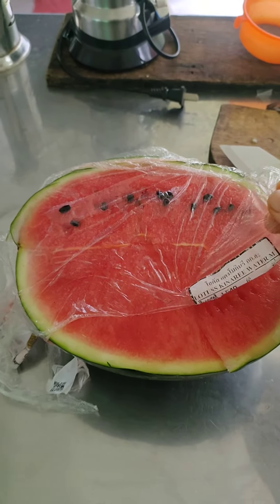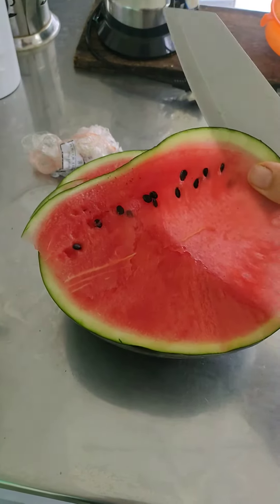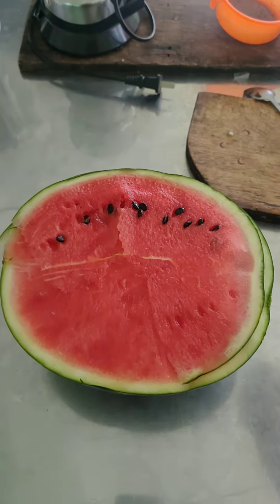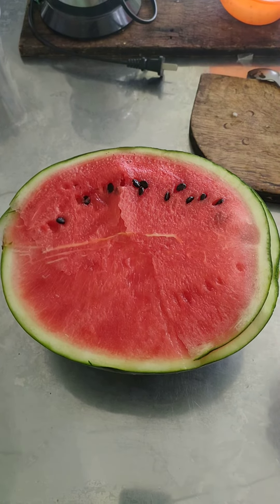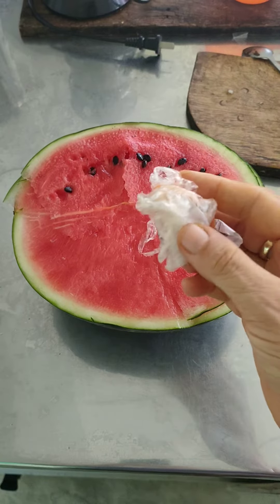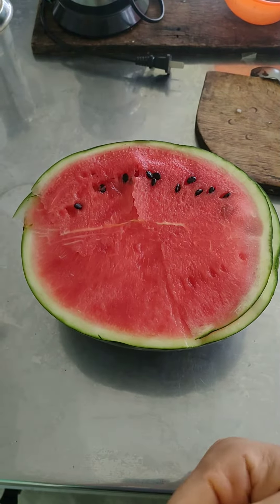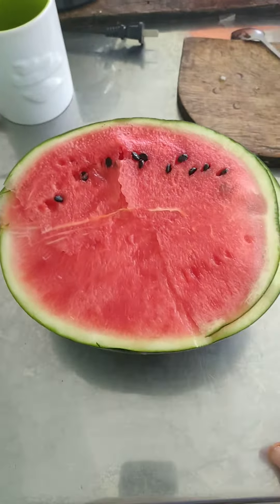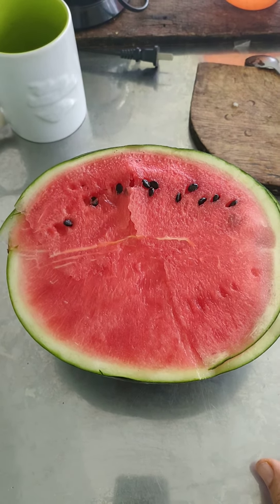Plastic on food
Thanks for sending us your cooking questions.

Take off the plastic from the supermarket. This video explains why.

KEEP SENDING US YOUR QUESTIONS😊💚
These videos are made to support our guests on how to get and stay healthy by answering their questions. It's general advice so if you have personal questions please get in touch with us or your medical pros. Don't stop taking any prescribed medication without consulting with your medical professional.